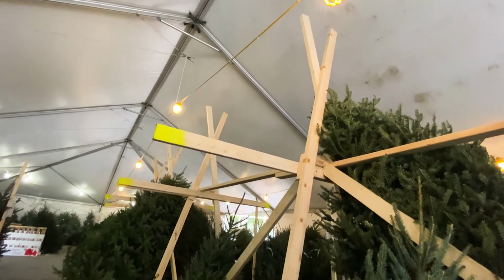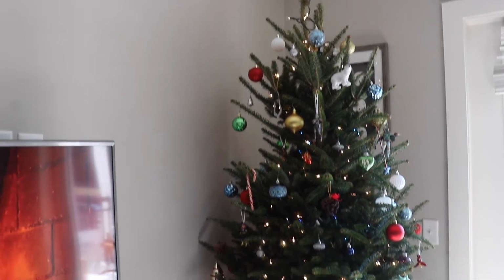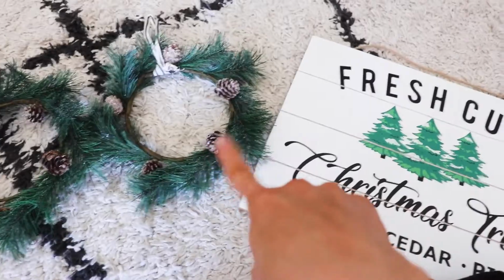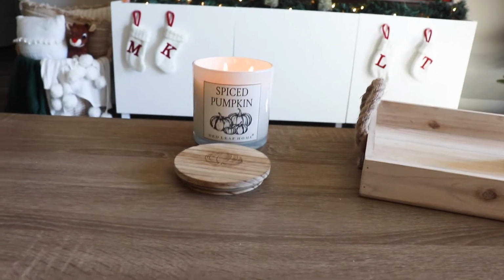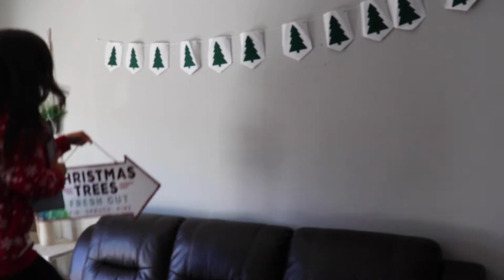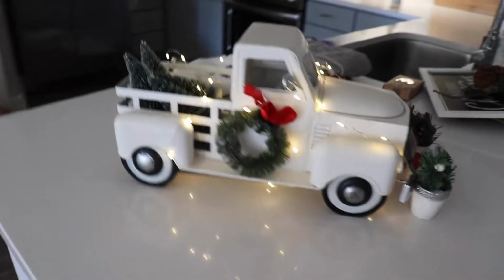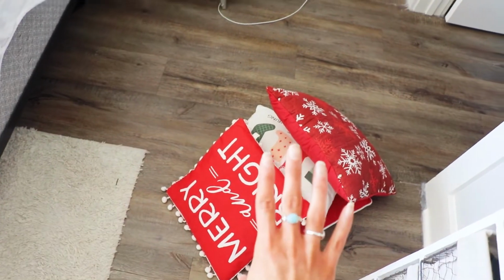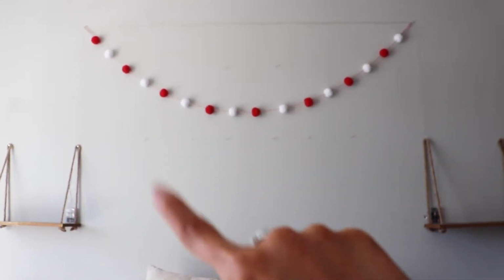DECORATE WITH ME FOR CHRISTMAS 🎄☃️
We've reached that time of the year where our pumpkins are due to retire and our gingerbread men/women, snowmen, and Christmas tree clock in! Grab a hot beverage and get cozy and let's decorate for the holiday season 🎄✨